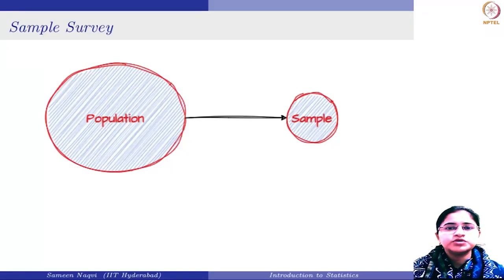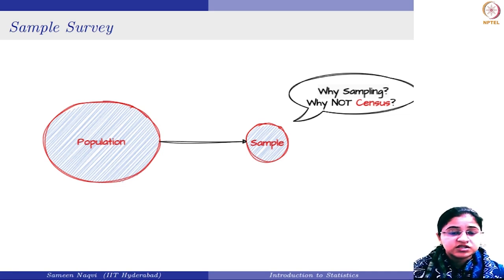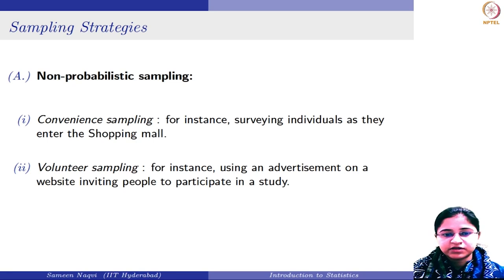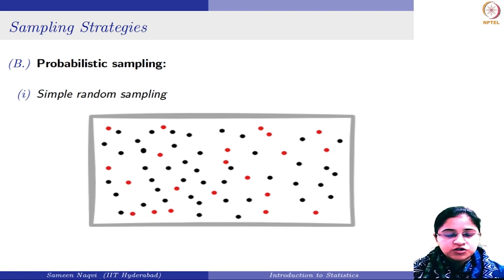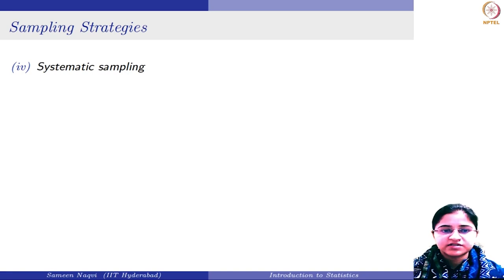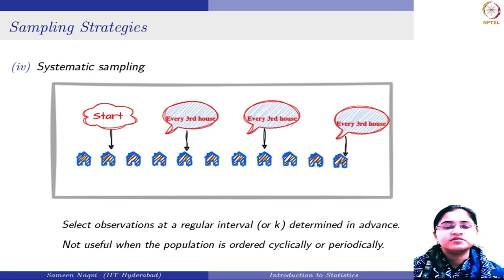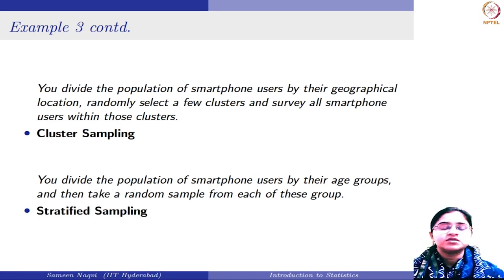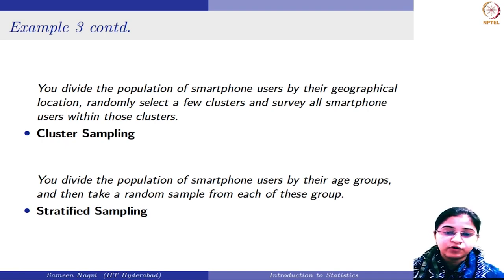Types of sampling strategies